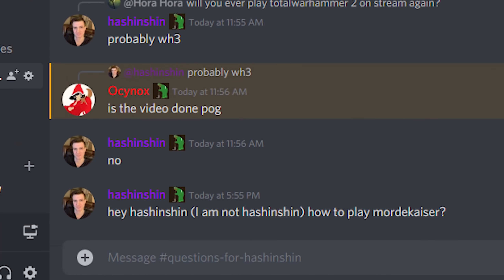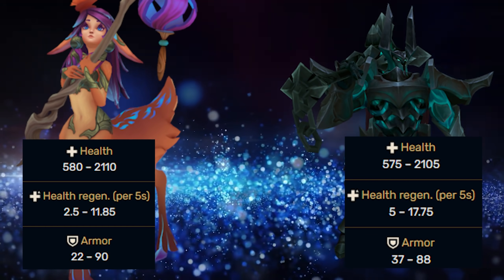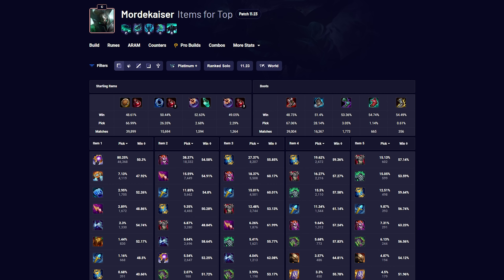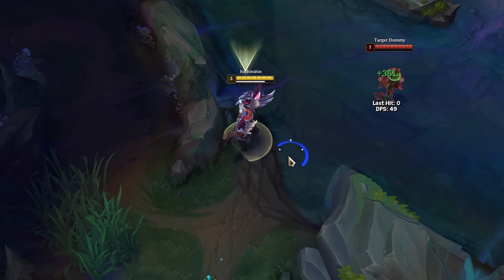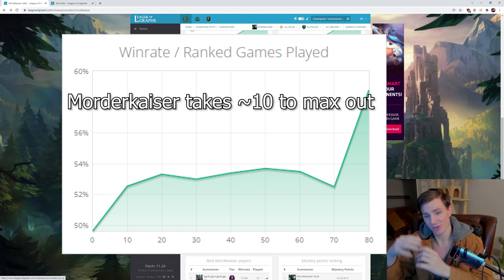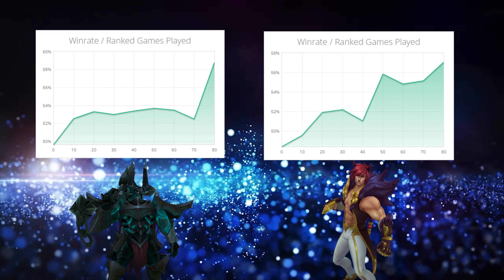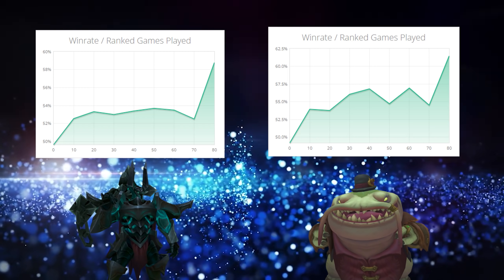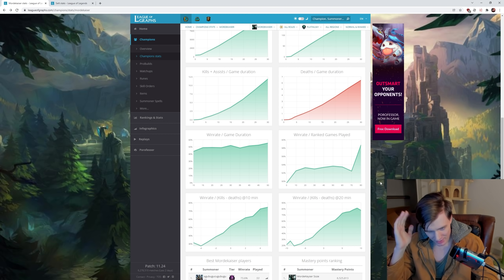MORDEKAISER IS THE BEST (at being bad... hah)